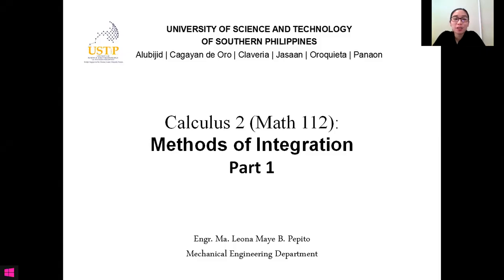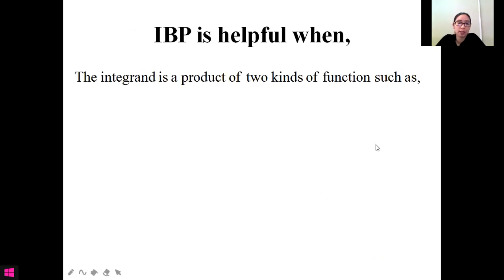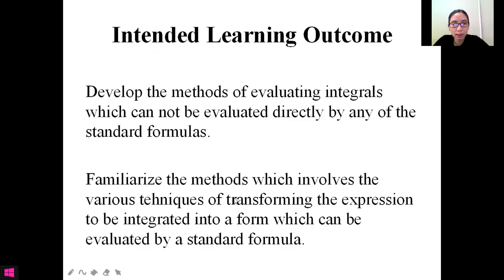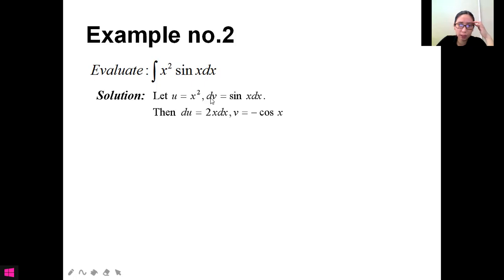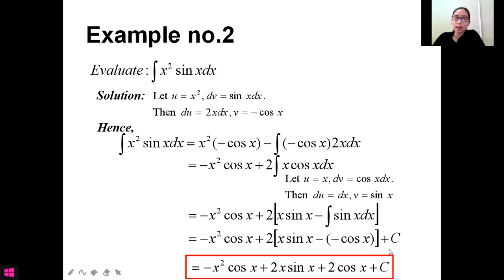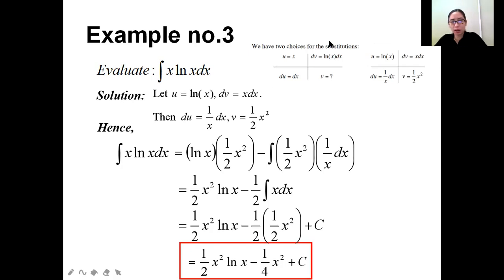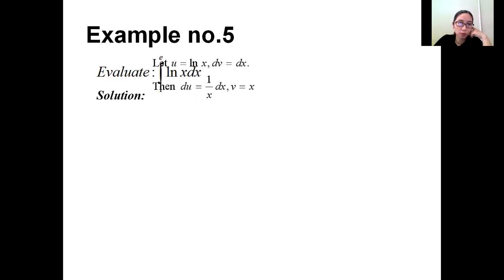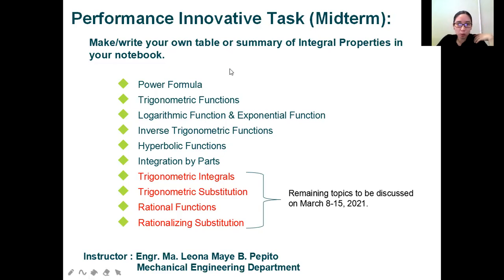Integration by Parts (IBP)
Note: The integral of lnxdx = x(lnx-1)+C (for example no.3)